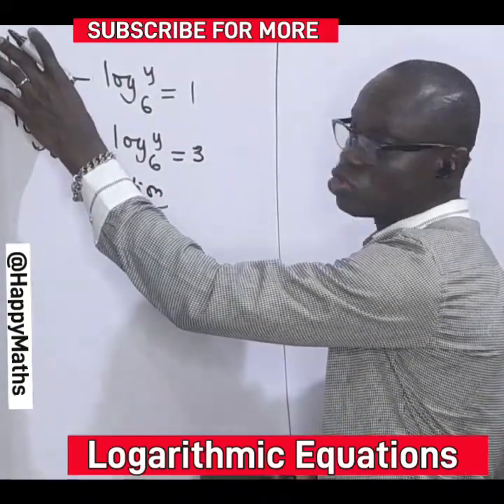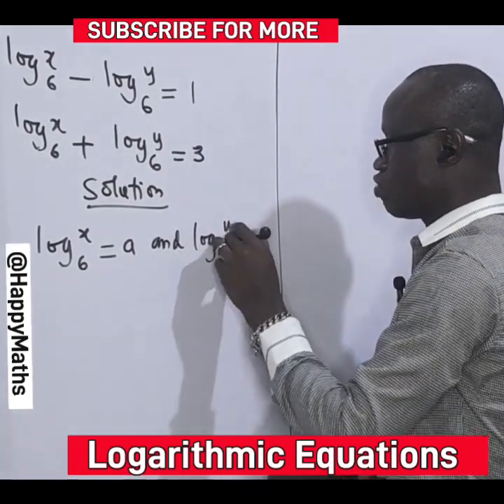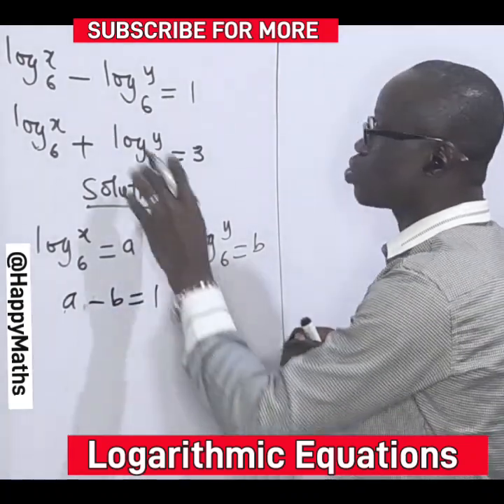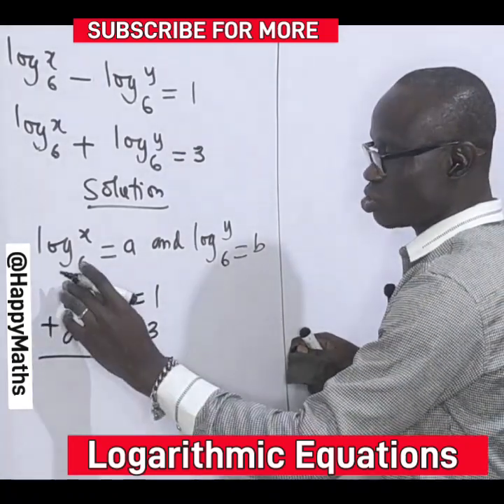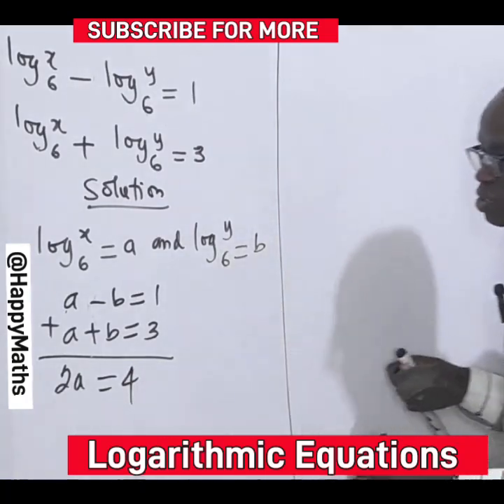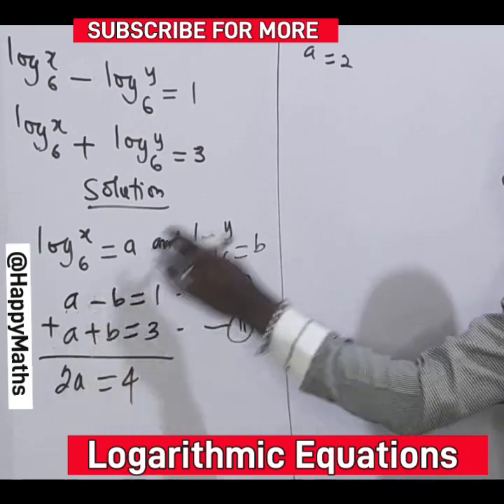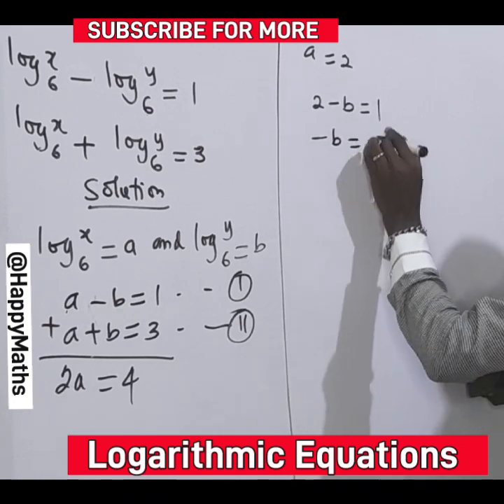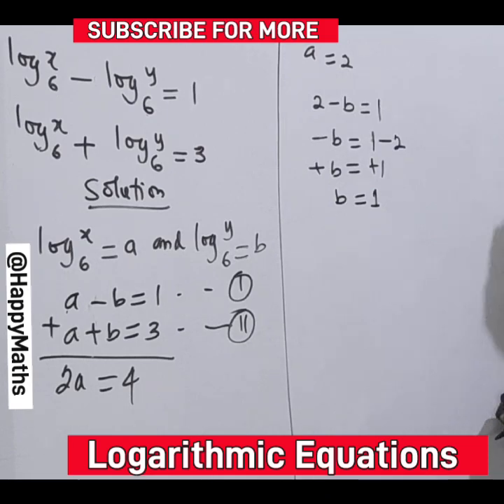Solving Logarithm Equations Step by Step I Easy Math Guide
Hello, everyone. Welcome to HappyMaths Academy.
This math lesson on Logarithmic Equations will guide you through the concepts and methods clearly, helping you understand logarithms and prepare for exams like SAT, WAEC, JAMB, and more.